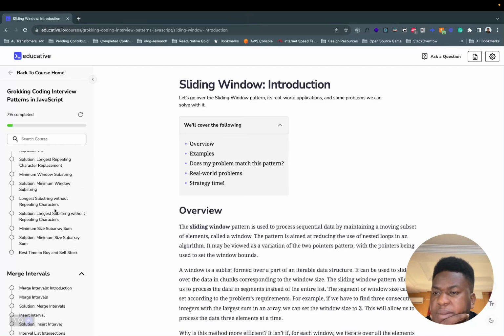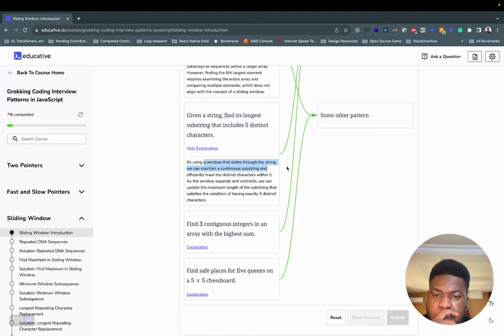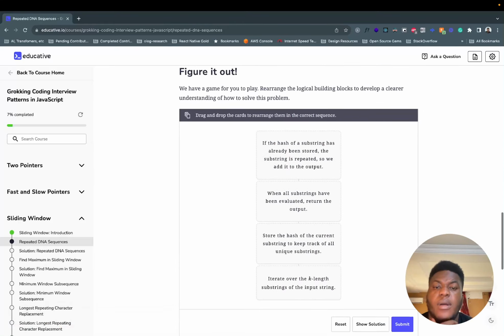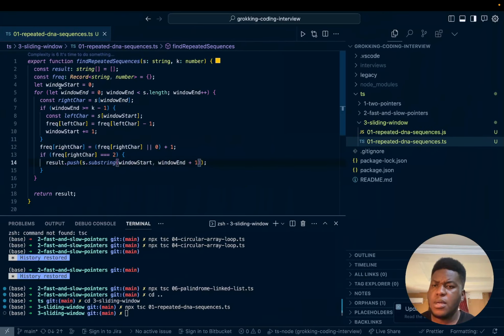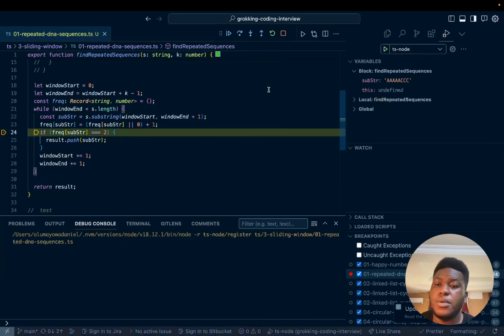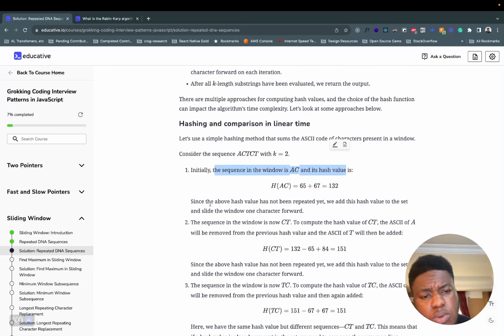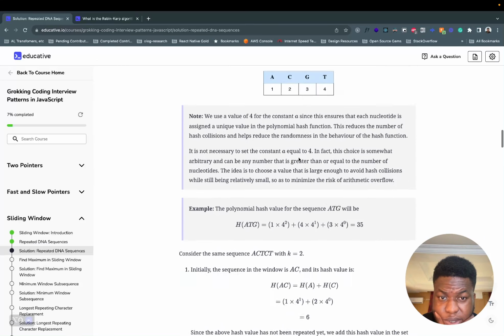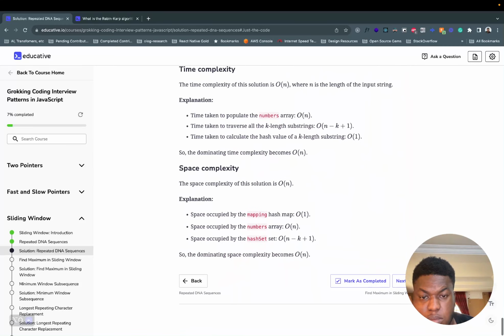Educative.io Day 10: Repeated DNA Sequences | Sliding Window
Category: Sliding Window
Problems:
- 01 Repeated DNA Sequences